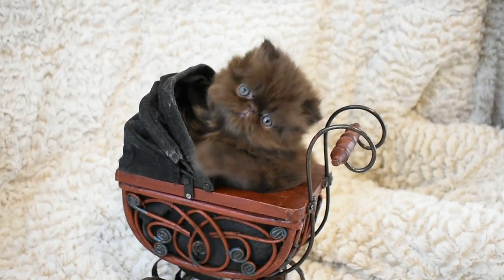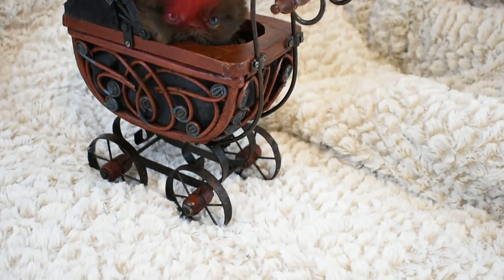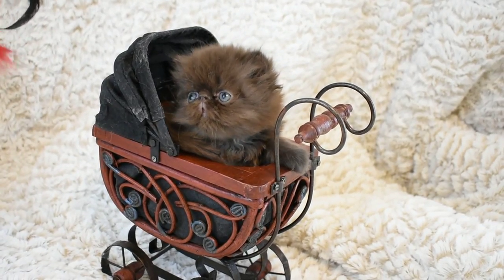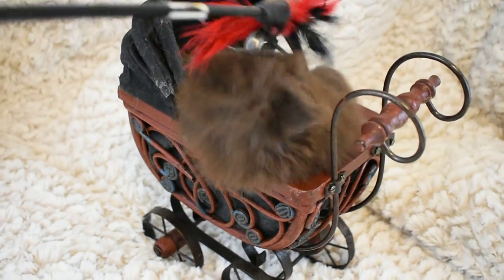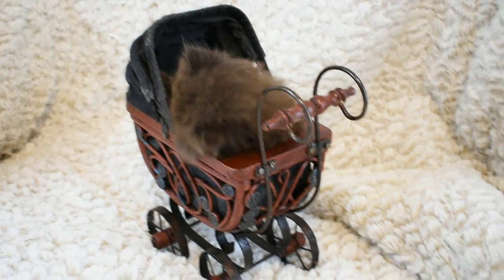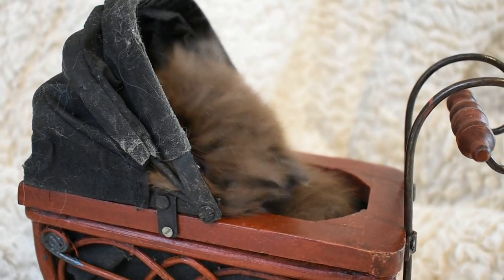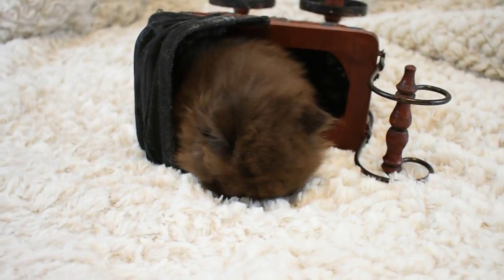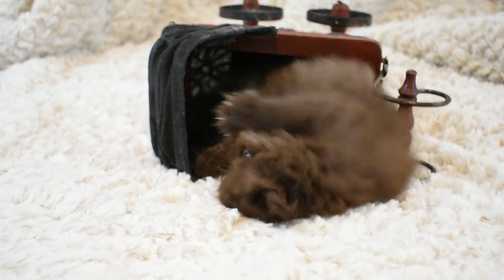OH NO! Iris's 4 1/2 Week Old Chocolate Persian Kitten Photo Bomb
Iris's all Chocolate Persian litter is so adorable.  Now you can see one of the Chocolate Persians up close and in full HD detail.  She is so cute and so active.  I think she stole the show while we were doing the Victorian Buggy Photo Shoot with her siblings.  Enjoy her cuteness.  Do not worry, she was not harmed when the buggy turned over by accident.  You can see the full photo shoot with her siblings